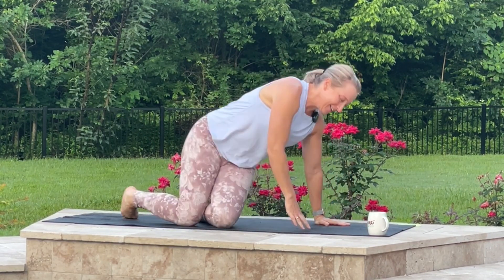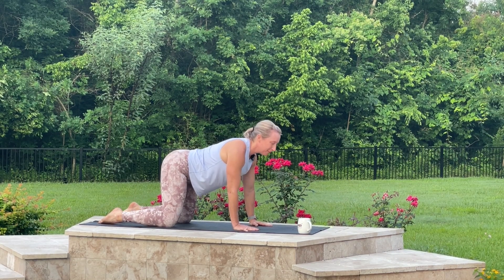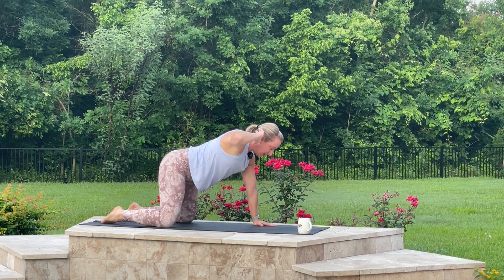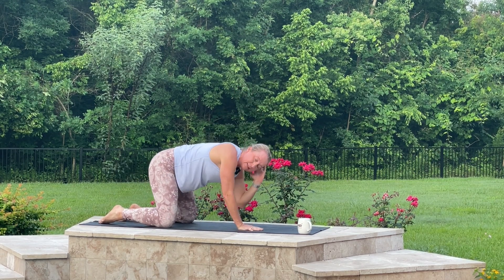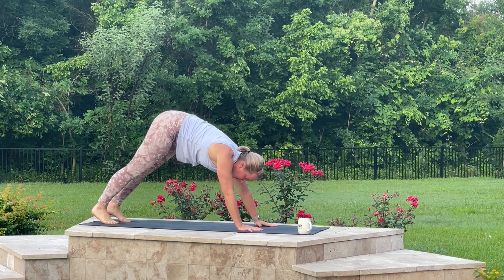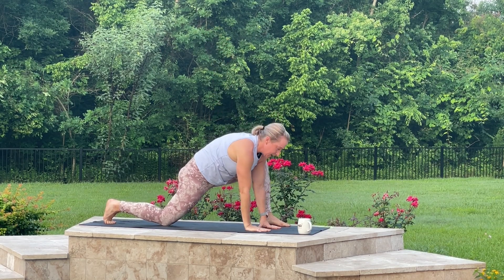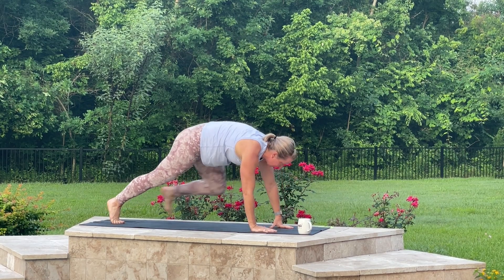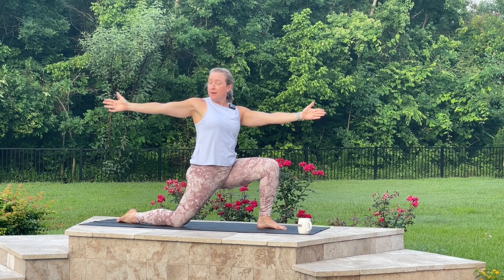Start Your Day with a Body Check-In: Wake Up and Warm Up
Join me for a wake up and warm up routine that will leave you feeling refreshed and ready to take on the day! In just five minutes, we'll check in with our bodies and stretch out any tightness or discomfort. Whether you're in your pajamas or already dressed for the day, this routine is perfect for getting your blood flowing and waking up your muscles.